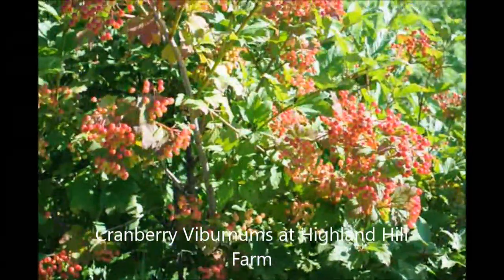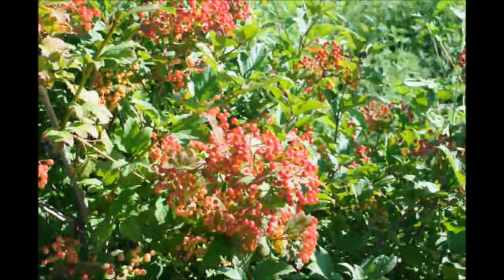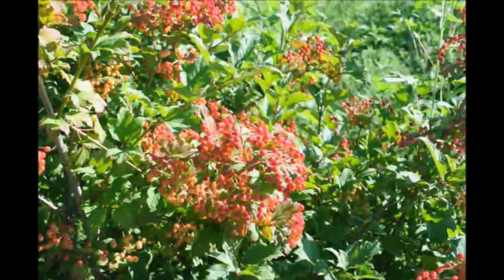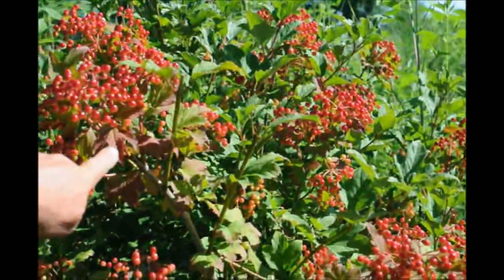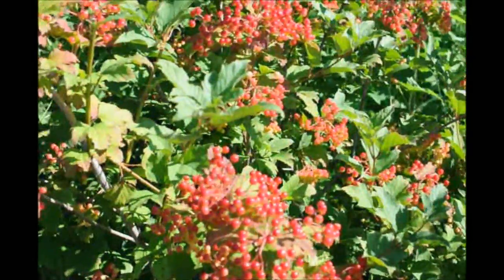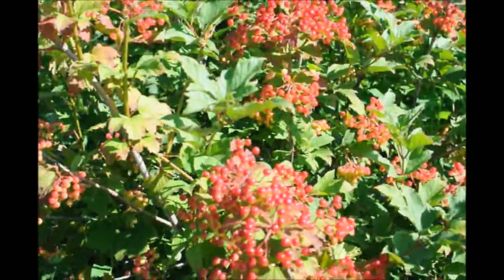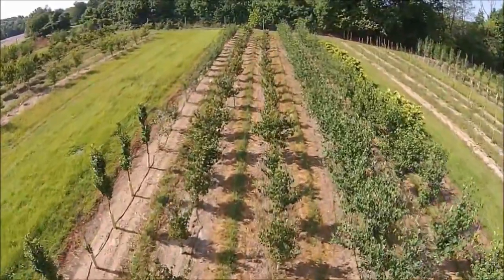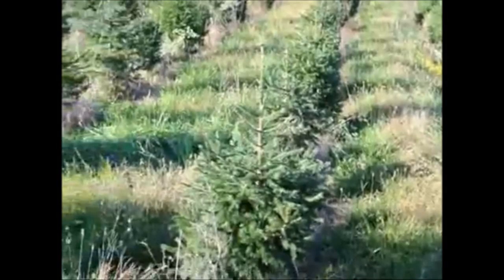Cranberry Viburnums At HHFarm